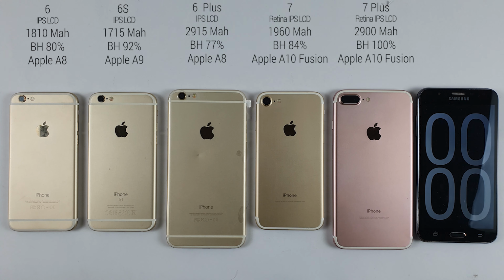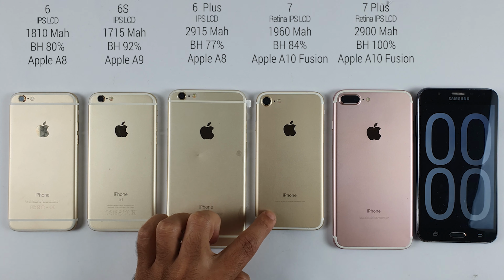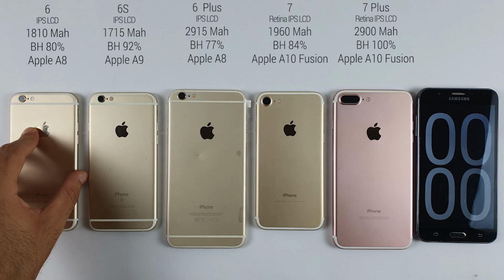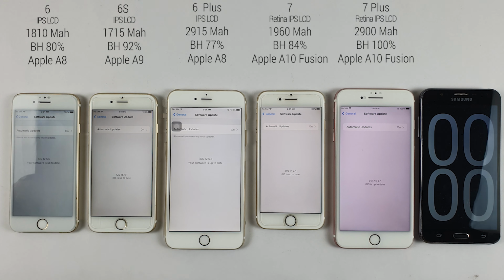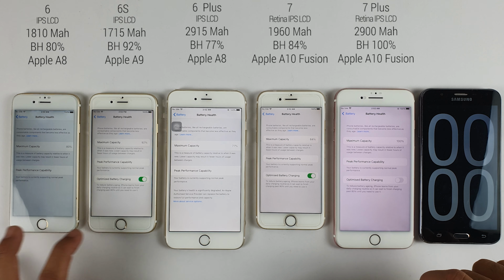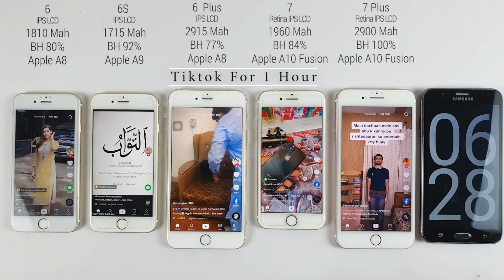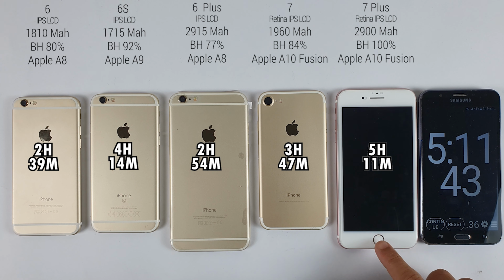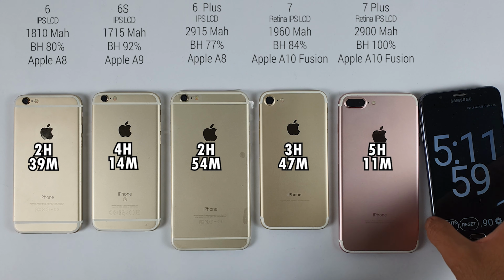iPhone 6 vs iPhone 6s vs iPhone 6 Plus vs iPhone 7 vs 7 Plus Battery Life Drain Test in 2022 🔋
iPhone 6 vs iPhone 6s vs iPhone 6 Plus vs iPhone 7 vs 7 Plus Battery Life Drain Test in 2022 | Which iPhone Should You Buy in 2022?

in this Video we are about to do an iPhone 6 and iPhone 7 Series Battery Life Test From 100 To 0% in 2022 to find out how many hours you can use once you charge your Phone, You Must Need to watch this battery test before buying the iPhone 6, iPhone 6s, iPhone 6 Plus, iPhone 7 And iPhone 7 Plus in 2022.